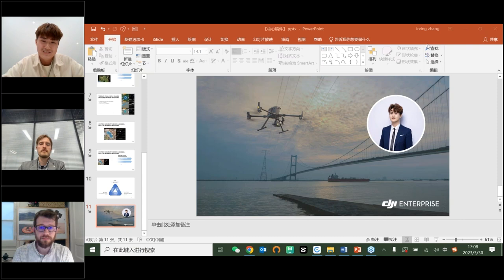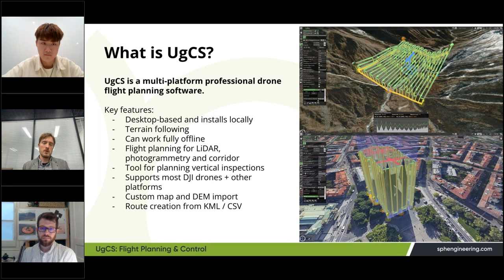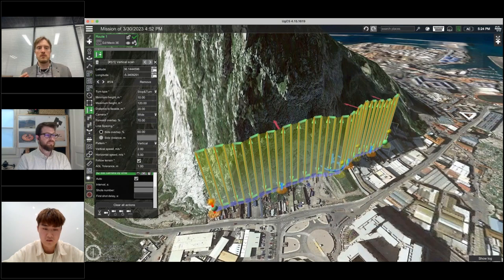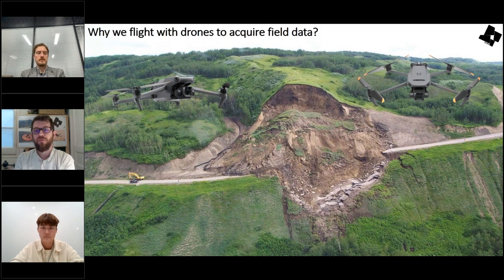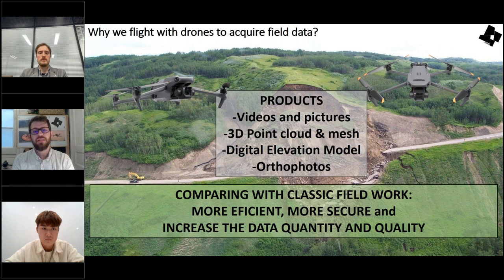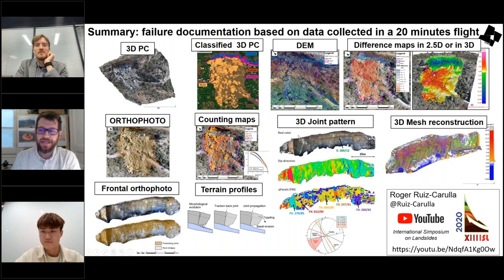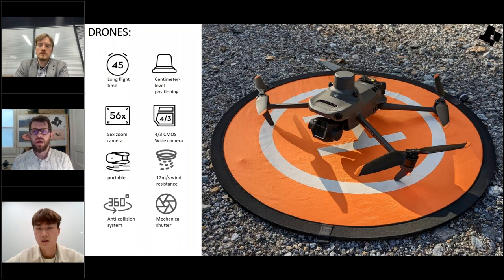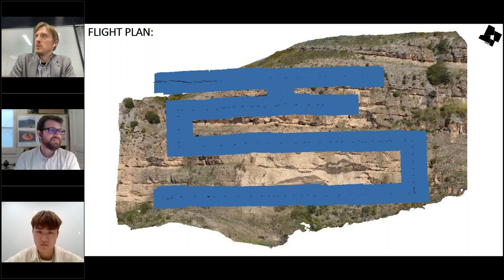DJI Mavic 3E x UgCS for Vertical Surveying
Discover how photogrammetry, topography, orthophotos, and 3D models are used to simulate potential disasters, and how change detection tools can identify areas prone to landslides, rockfall, and other risks.

Our expert speakers will delve into geotechnical analysis, providing insights into the physical properties of the land and how they impact risk assessment and mitigation.

You will learn how these critical tools and techniques ensure the safety of communities and infrastructure in areas prone to natural hazards.